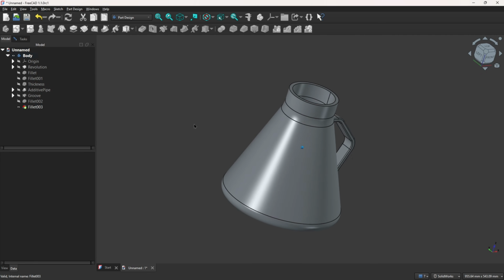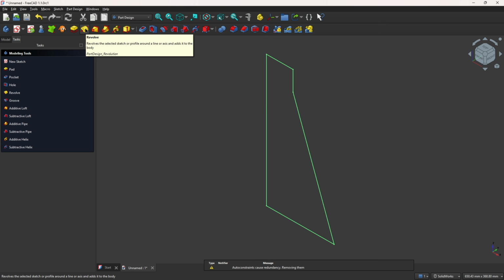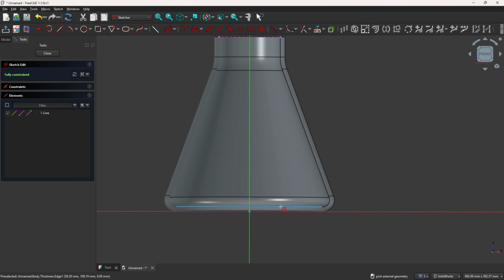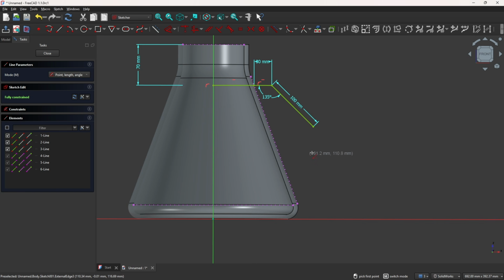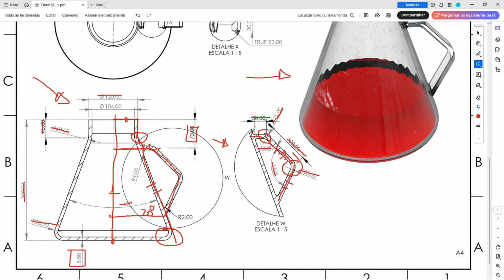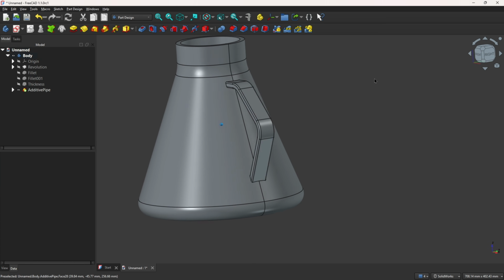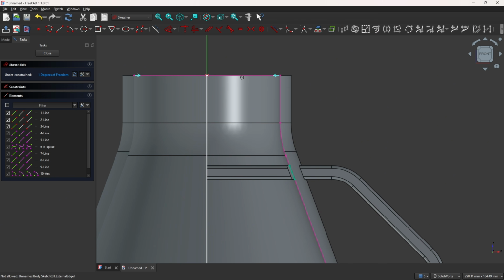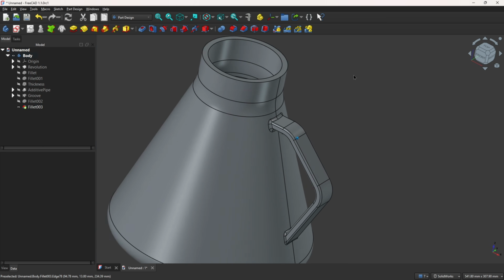FreeCAD Tutorial For Complete Beginner -Step by Step Exercise 48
Revolution (Revolve)
The Revolution command is the main feature used for circular extrusion, meaning it adds material radially.
Action: It takes a 2D sketch profile and rotates it 360° (or any specified angle) around a central axis.
Typical Use: Ideal for creating symmetrical cylindrical components used in mechanisms, such as drive shafts, gears, bearing housings, and pulleys.

Groove
The Groove command performs the opposite operation of Revolution; it removes material radially.
Action: It rotates a 2D sketch around a central axis to subtract material from an existing solid body.
Typical Use: Commonly used to machine precise grooves in shafts for retaining rings (circlips), create O-ring seats, or cut V-belt channels into pulley wheels.

Additive Pipe (Sweep)
The Additive Pipe feature generates a solid by sweeping a profile along a defined path.
Action: It moves a profile sketch along a line or curved path sketch, forming a continuous solid shape.
Typical Use: Frequently used to model bent pneumatic tubes, custom curved linkages, cable routing paths, and complex helical springs.

Thickness
The Thickness command converts a solid body into a hollow shell.
Action: You select the faces to remove (creating openings), and the tool hollows out the interior while maintaining a consistent wall thickness.
Typical Use: Useful for designing protective covers, motor housings, enclosures, and fluid reservoirs in mechanical assemblies.

Fillet
The Fillet command is a finishing tool that rounds sharp edges.
Action: It replaces a sharp corner between intersecting faces with a smooth, rounded arc.
Typical Use: Essential in mechanical engineering to reduce stress concentrations at critical areas, such as the base of a shaft or the corner of a bracket, increasing strength and durability under load.